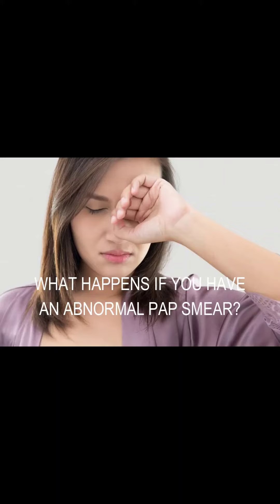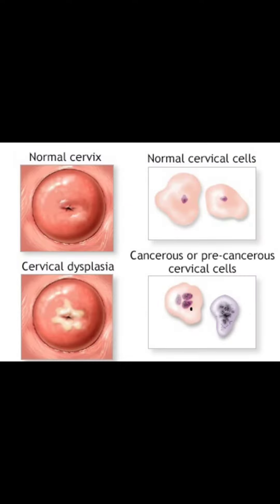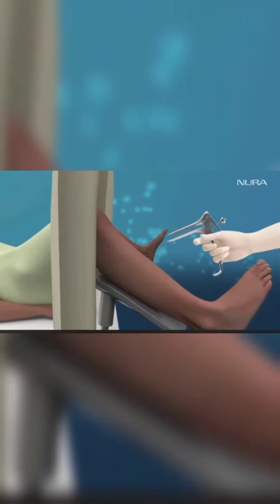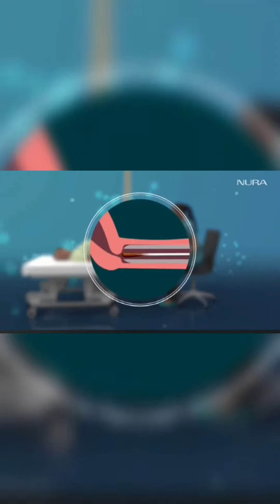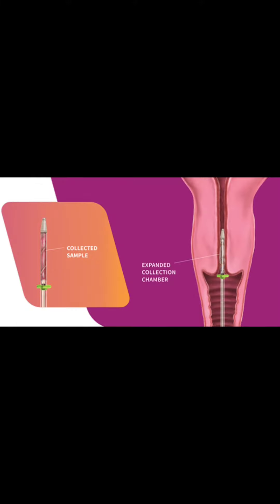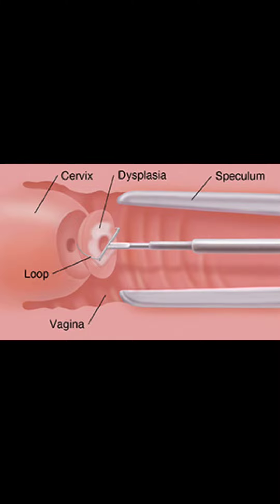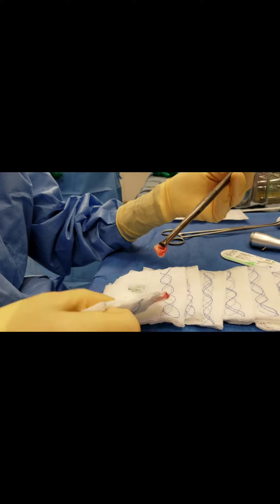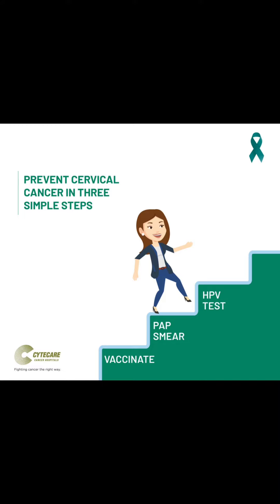Colposcopy Simplified in 1min 30 sec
Why did this 1 min 30 sec video take 3 hours to make? Well, because apparently, the average attention span is 90 seconds. Try fitting all the relevant information on cervical cancer screening into that time frame. BUT I digress.

January is cervical cancer awareness, and I thought I would make this informative video on colposcopy just for you.

These videos are all curated by yours truly...clearly I have no life.